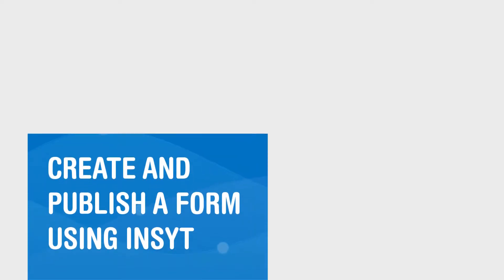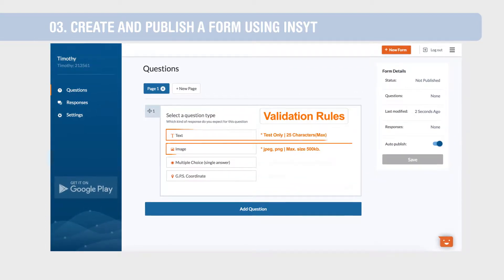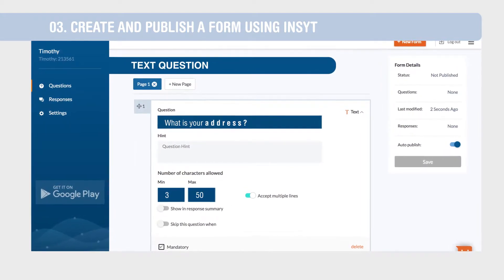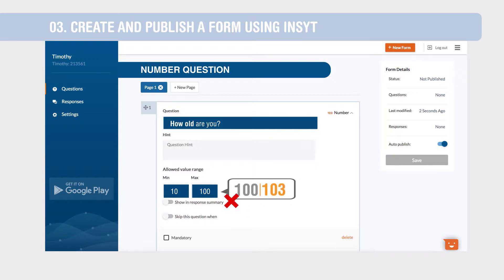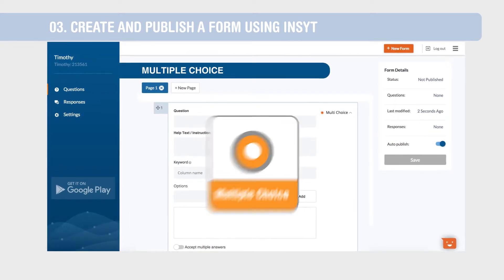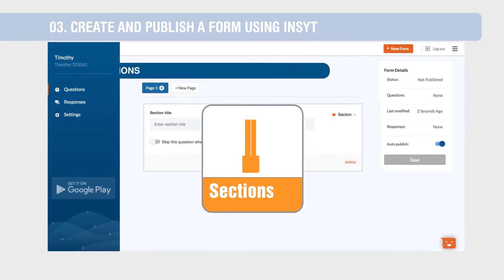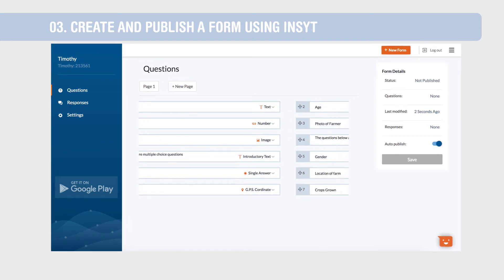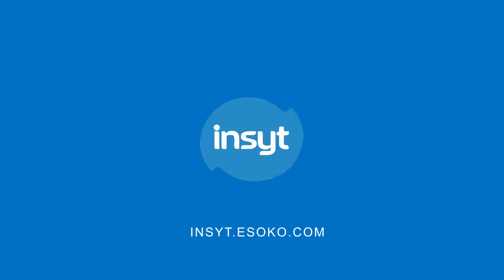03 Create and Publish a Form Using Insyt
Insyt is Esoko’s alternative to inefficient paper based data collection systems, providing a simple solution to collecting data using mobile devices.